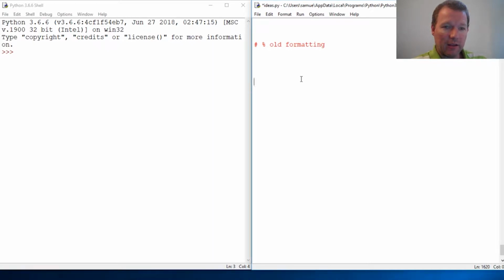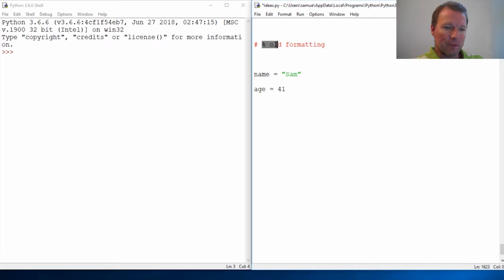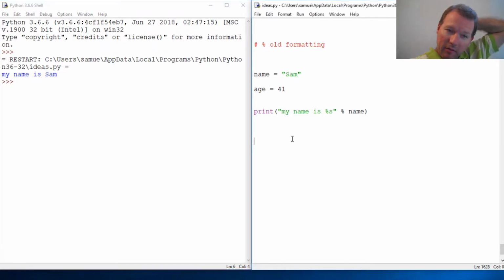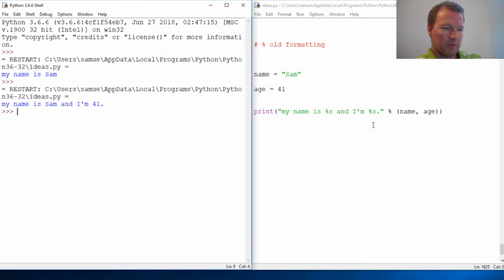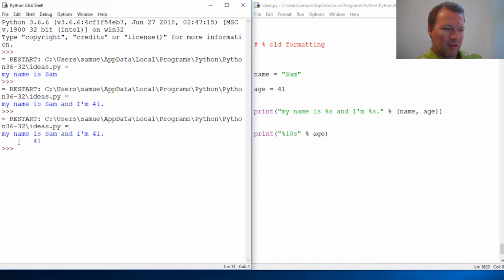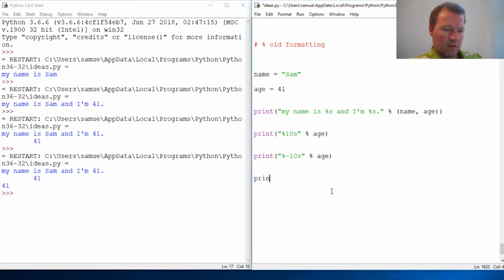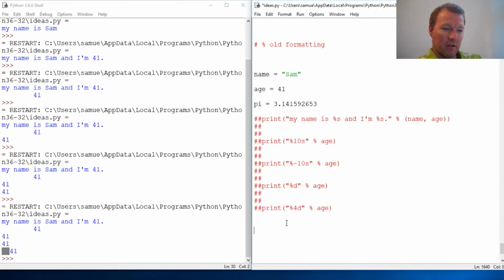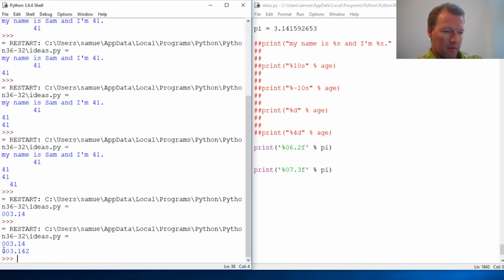Python Basics String Formatting Viewer Requested Video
Learn how to use the old string % formatting in python programming. Understand string, digit and float.